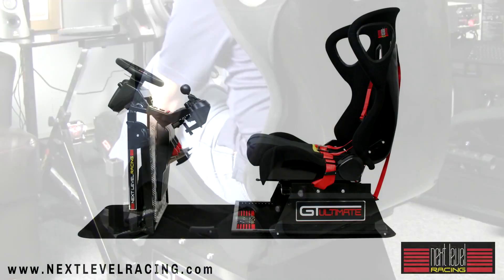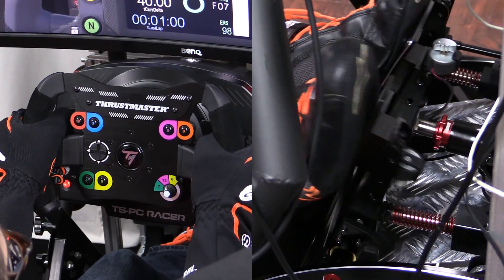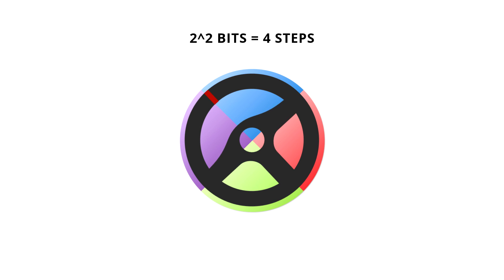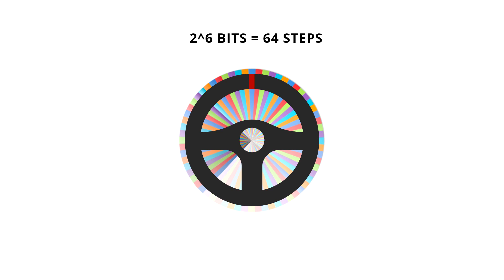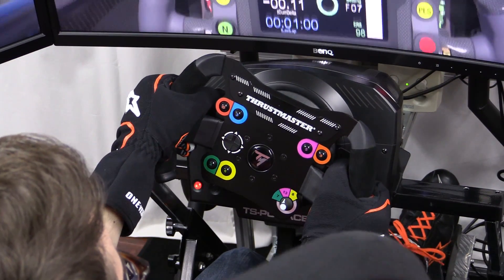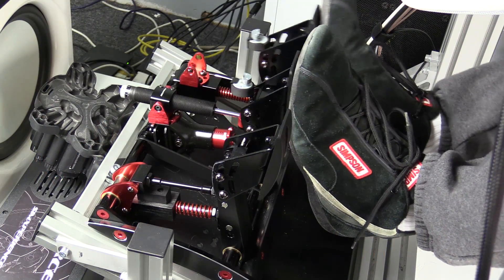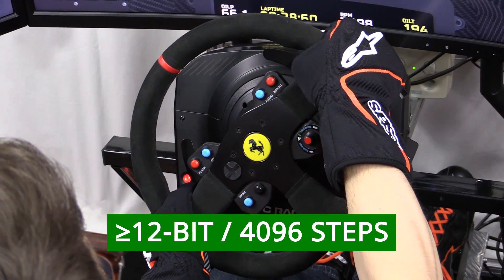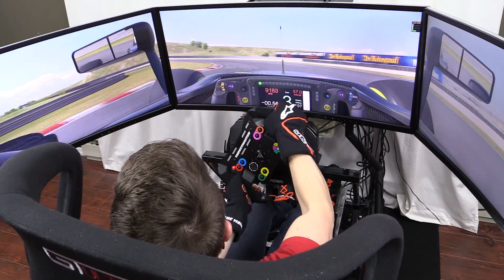Sim Racing Explained - Steering Wheel & Pedal Resolution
presents Sim Racing Explained - Steering Wheel & Pedal Resolution.  Resolution is a term that is commonly seen on steering wheel and pedal spec sheets, but what does it mean?

That's what we aim to answer.